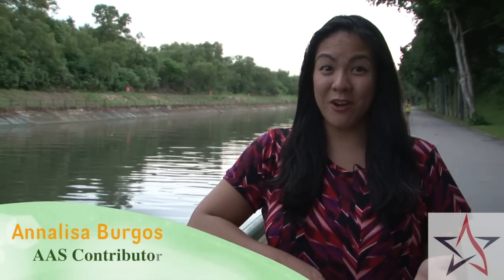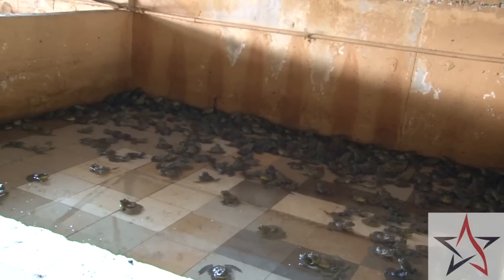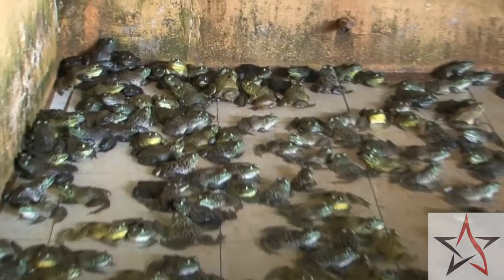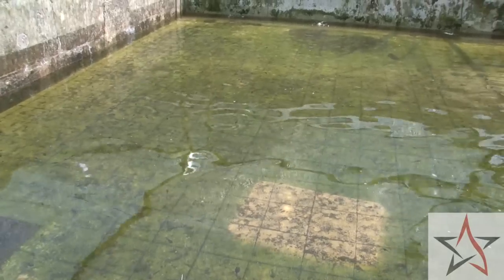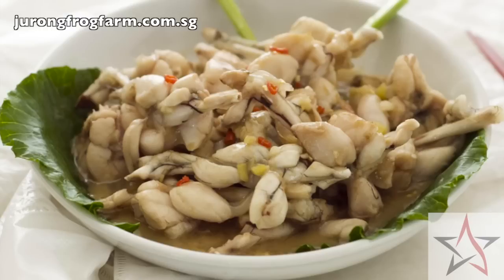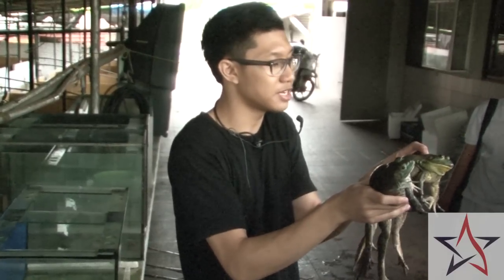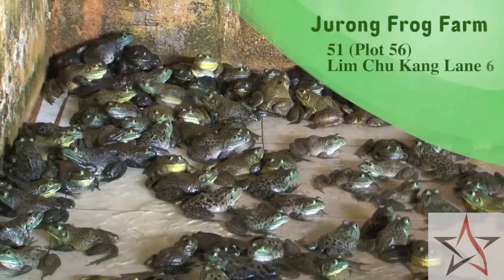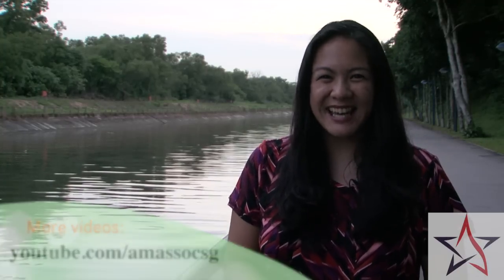Wild Singapore: Jurong Frog Farm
Journalist Annalisa Burgos visits the Jurong Frog Farm in the Kranji countryside of Singapore to see how American Bullfrogs are raised and harvested for their highly nutritious meat.